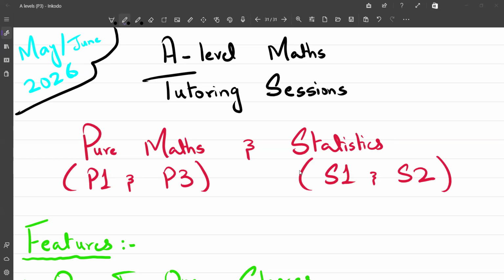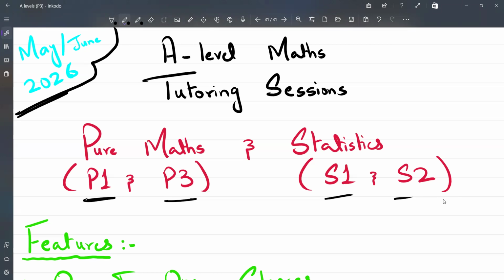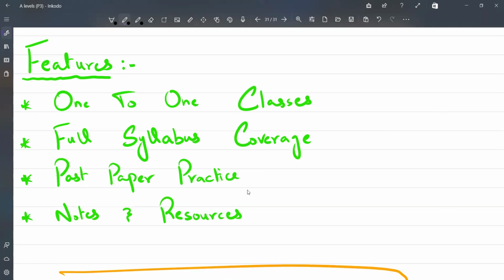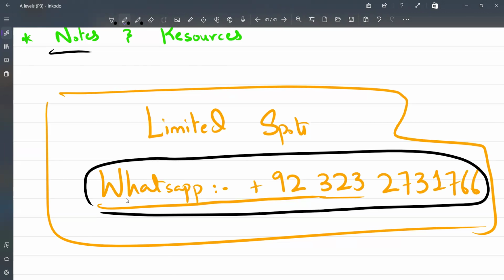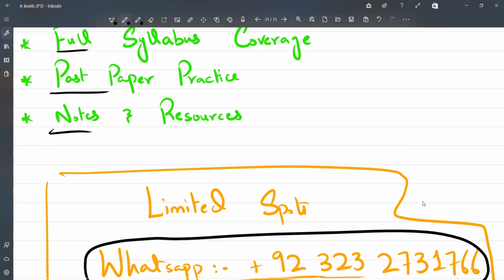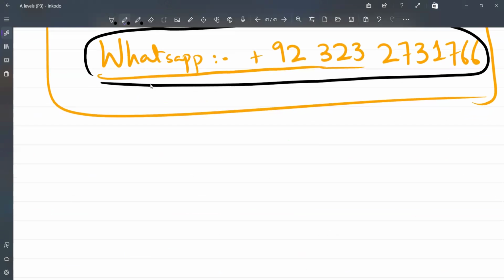TUTORING Sessions - A Level Maths 9709 (Enroll Now) !!!